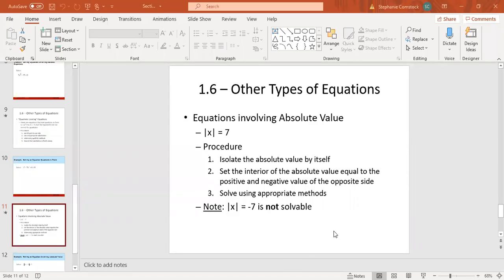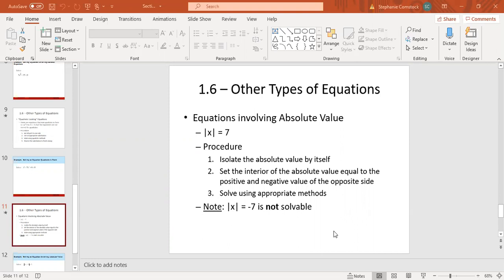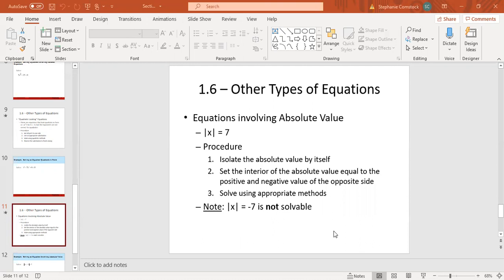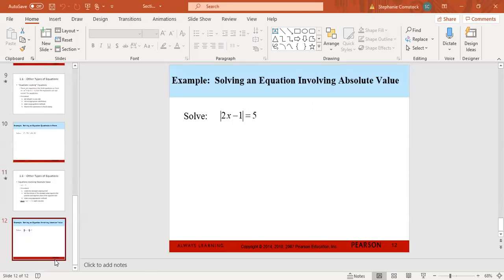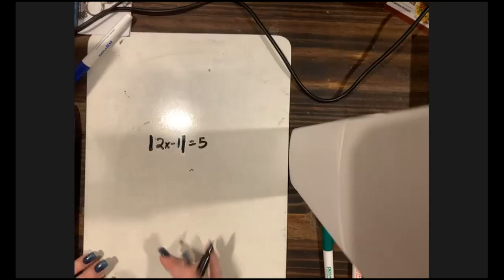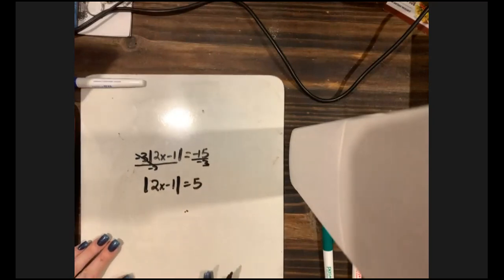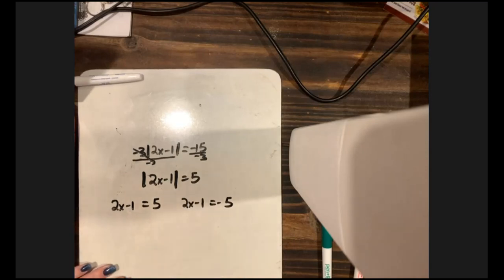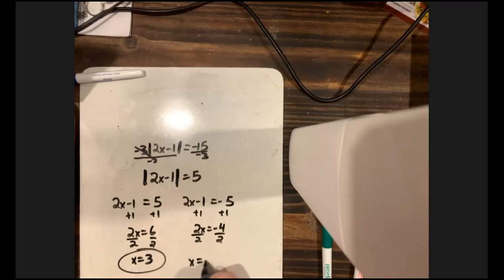TJC Math 1314 Section 1.6 Part 5 - Absolute Value